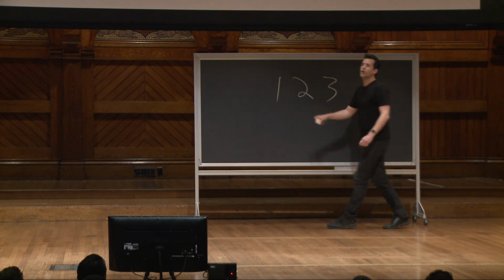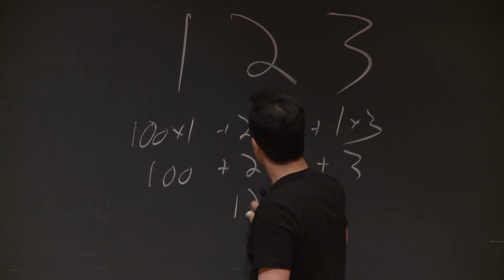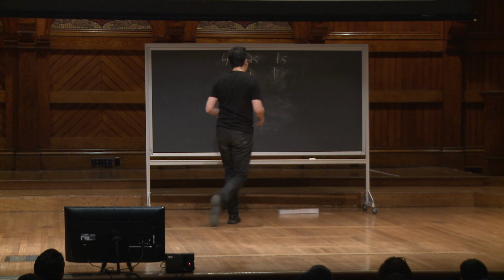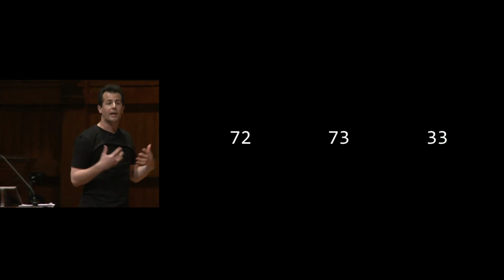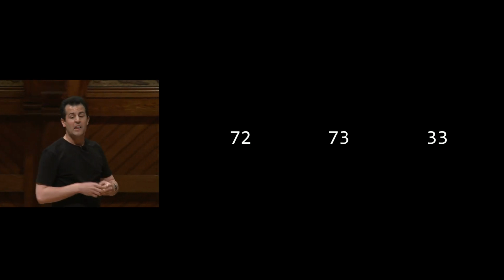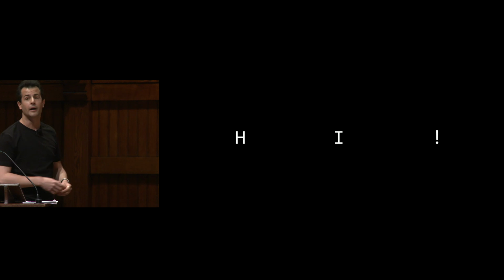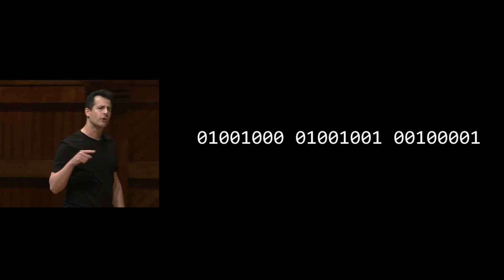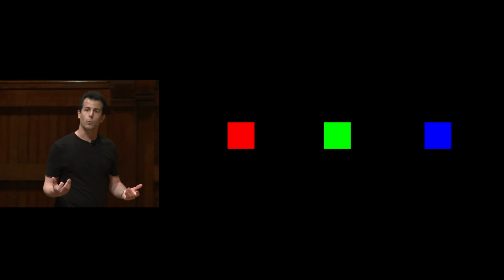Visitas Thinks Big 2016 - Abstraction by Professor David J. Malan